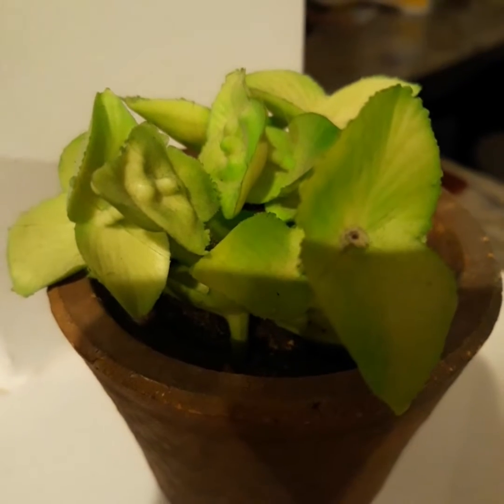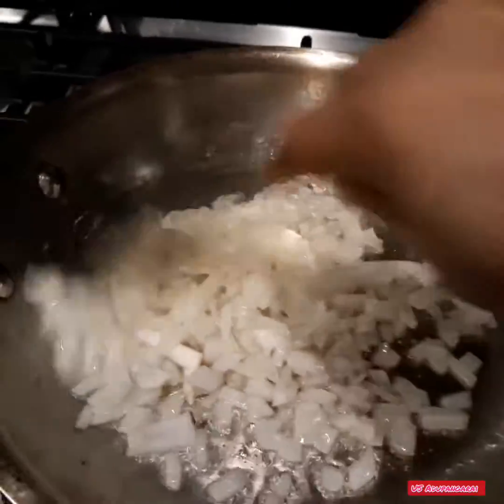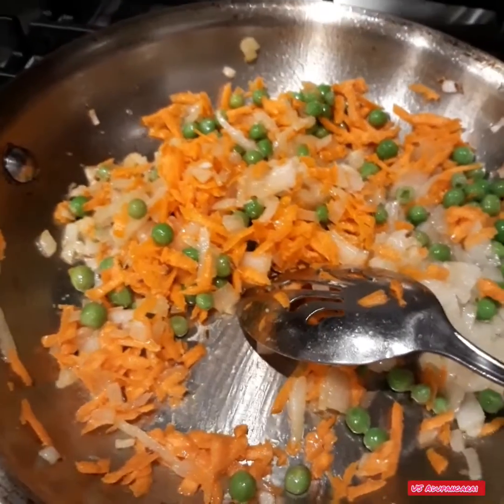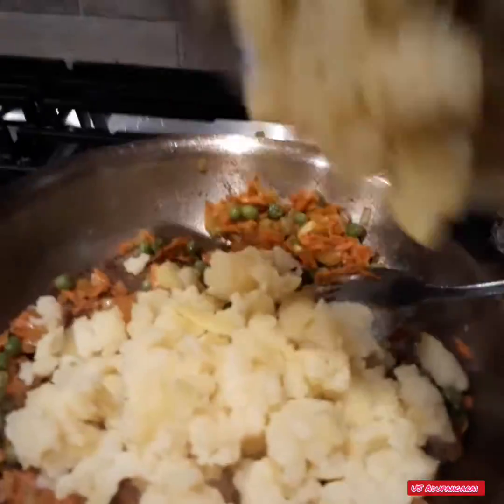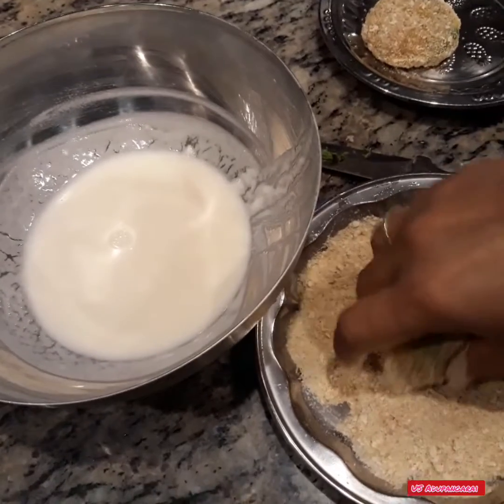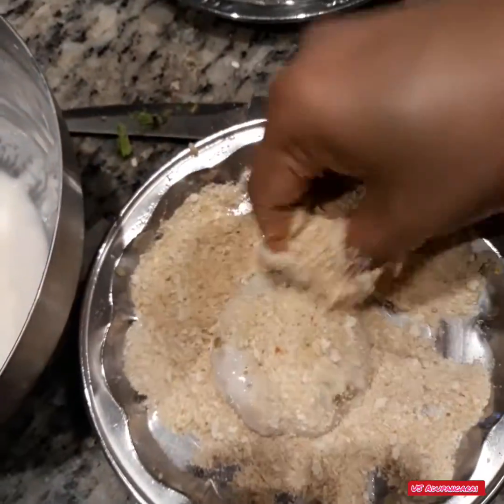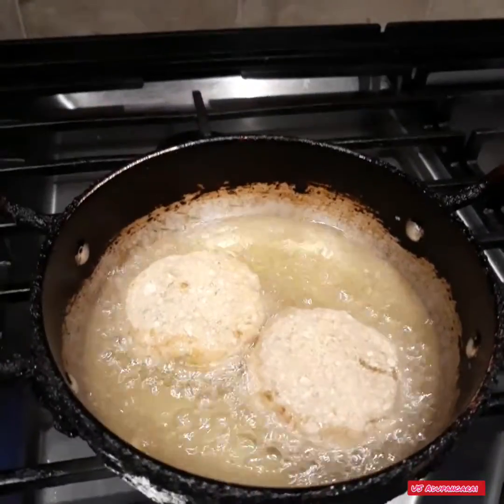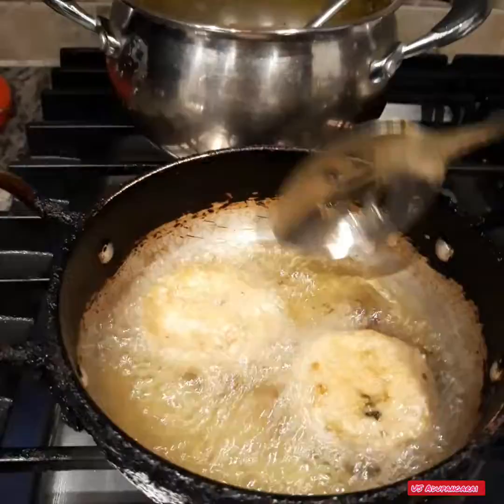Vegetable Cutlet|US Adupangarai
Hi Friends, In this video we are going to see how to make Vegetable Cutlet. Wanted to share this recipe with you all. Hope you like my video